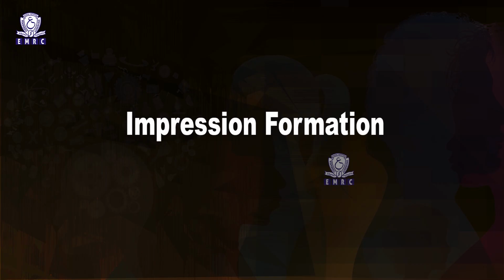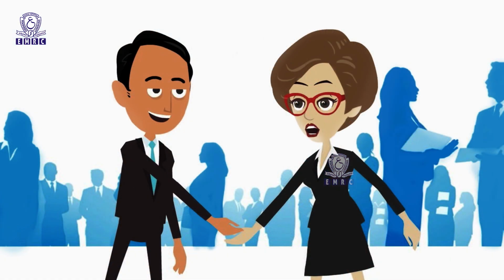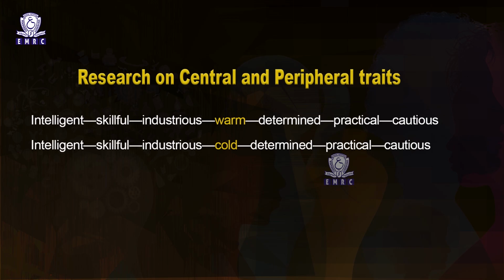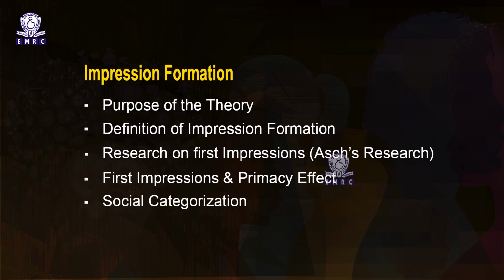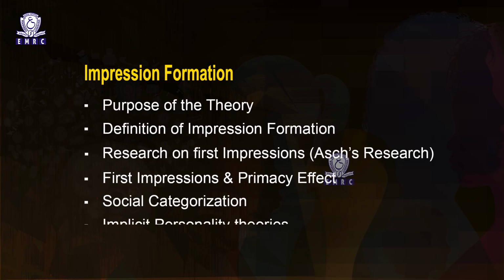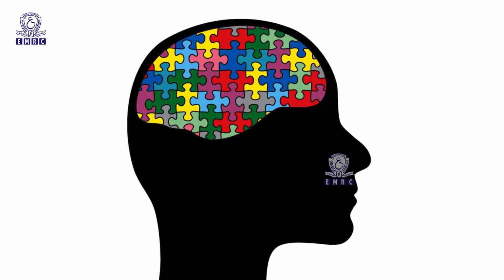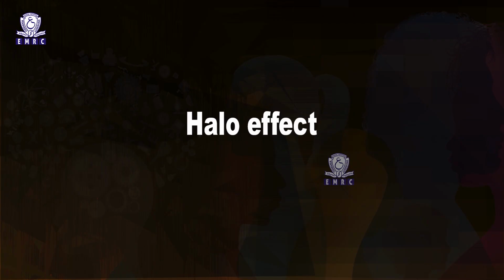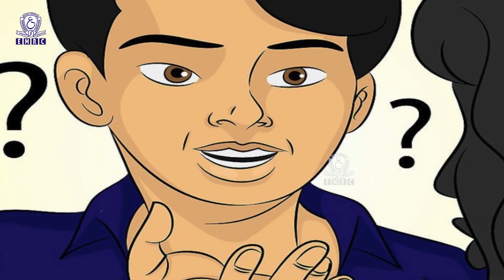lesson 7A Social Psychology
OBJECTIVES
The main objectives in this Module are to understand:• Impression Formationo Purpose of the Theory/Moduleo Definition of Impression Formationo Research on first Impressions (Asch’s Research)o First Impressions & Primacy Effecto Social Categorizationo Implicit Personality theories